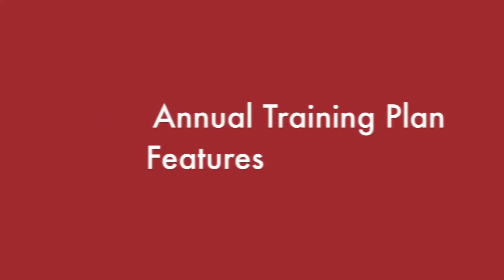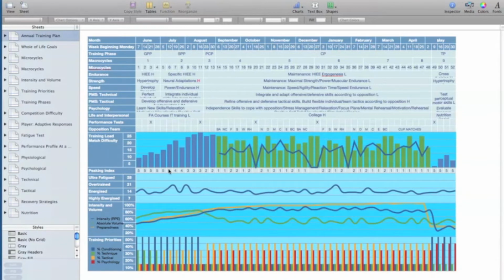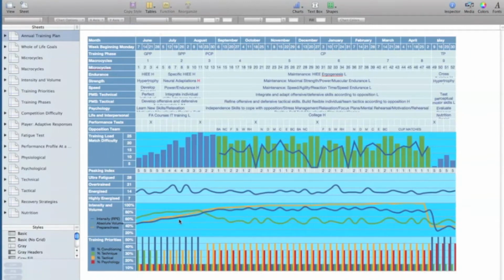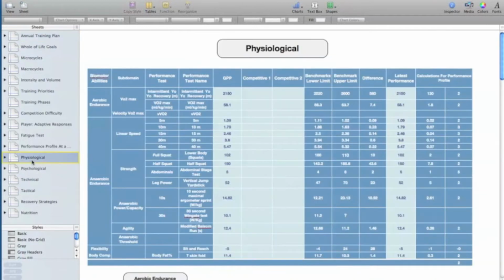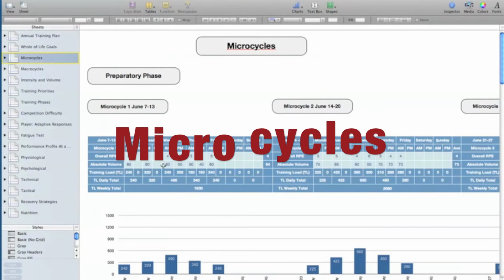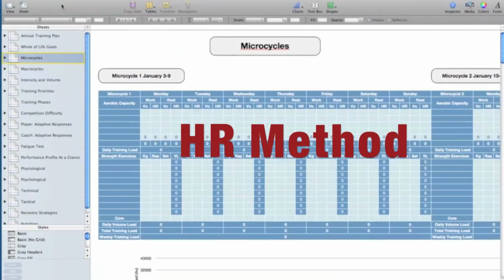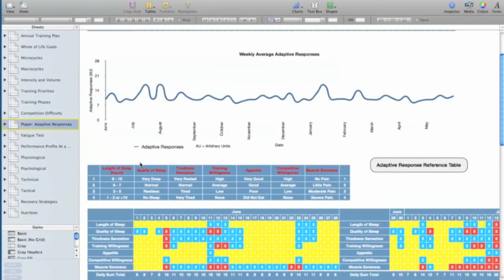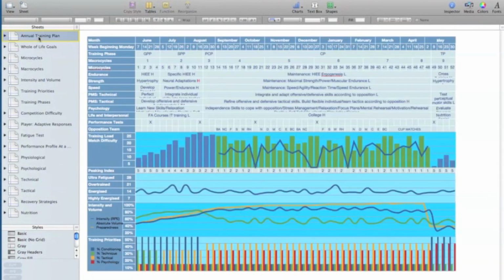Annual Training Plan 2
Football success monitoring and improving performance